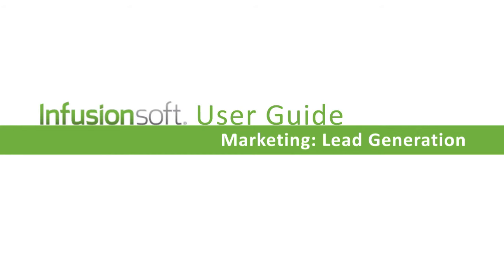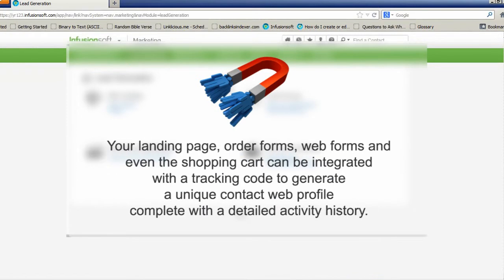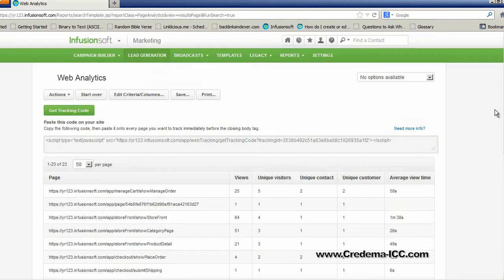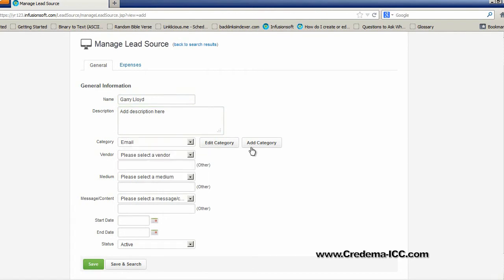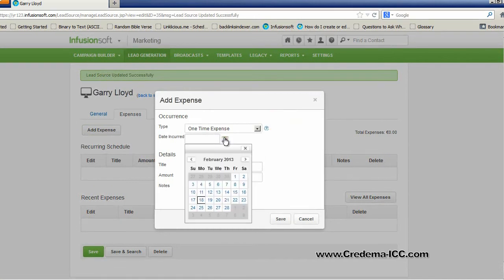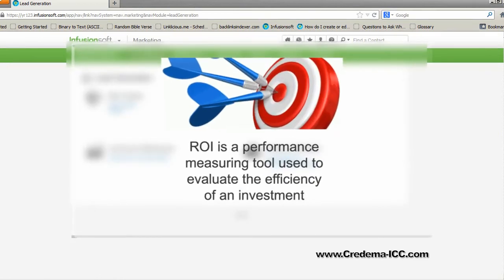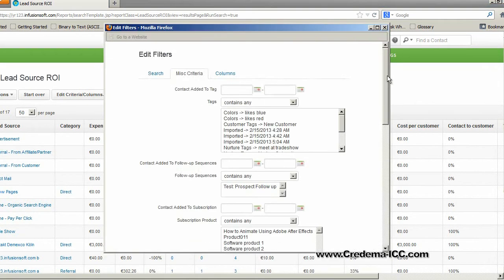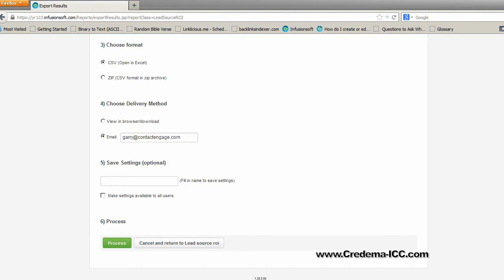Marketing Lead Generation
Infusionsoft User Guide - Marketing Lead Generation